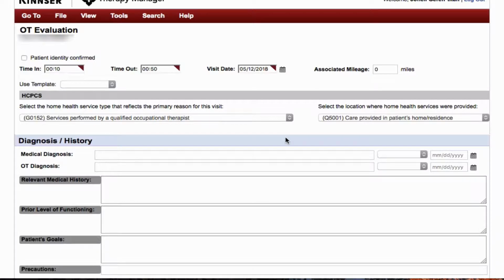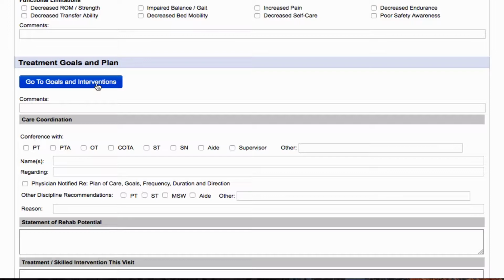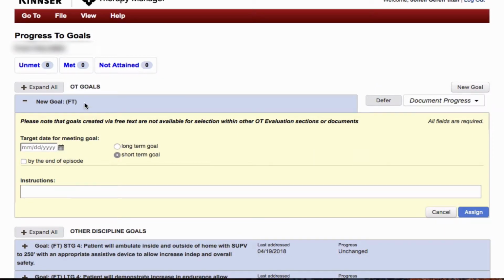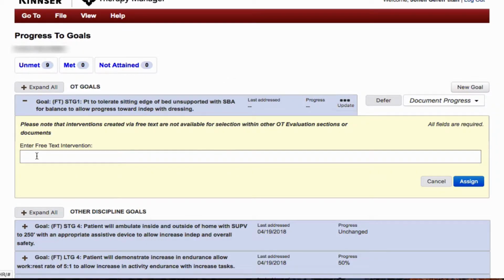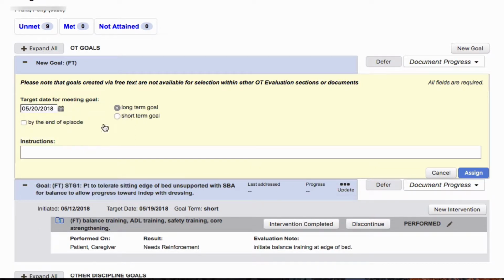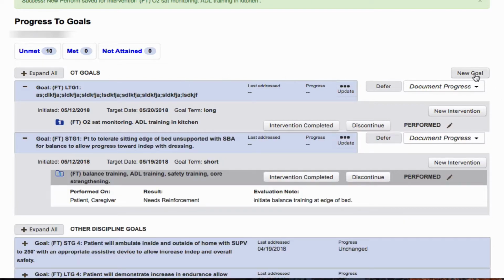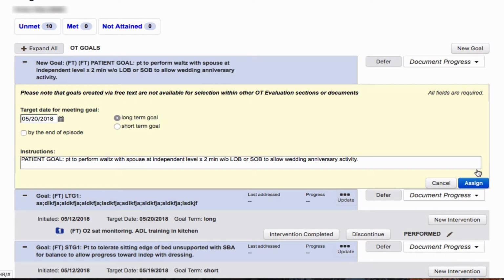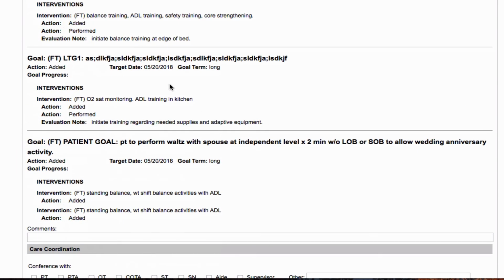Therapy Eval's for Kinnser's Progress to Goals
How to enter goals and interventions for Kinnser’s new Progress to Goals